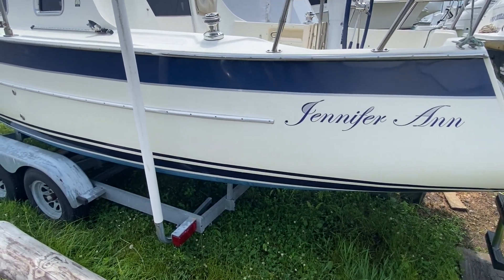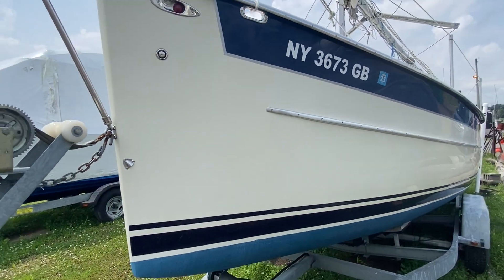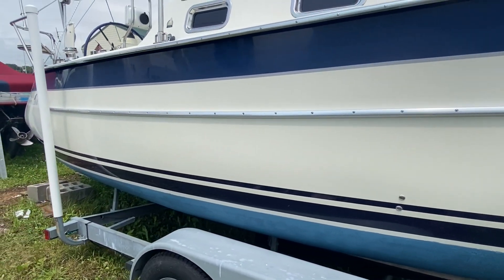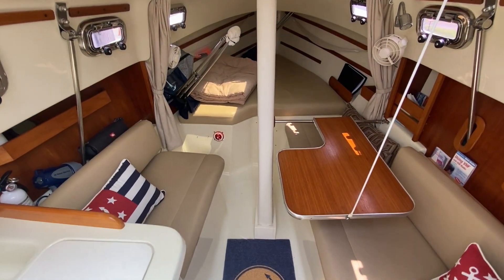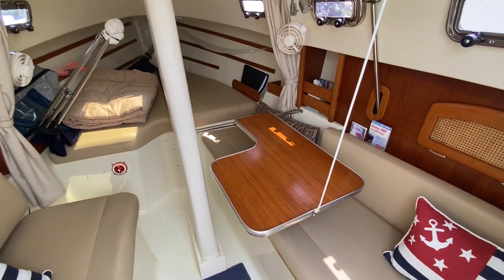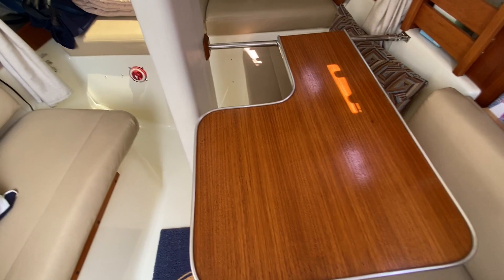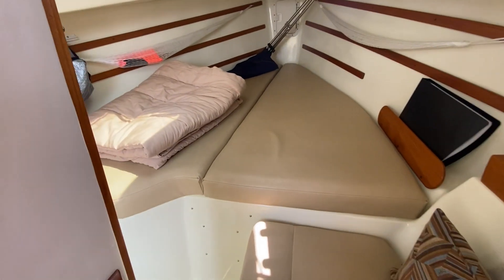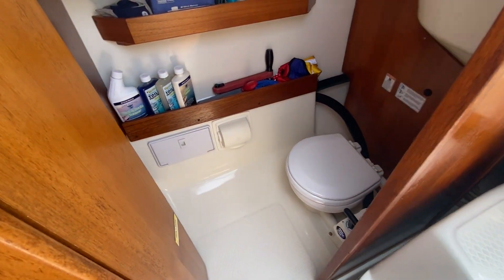Seaward 26RK 2010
Sail Sailboat
Retractable Keel